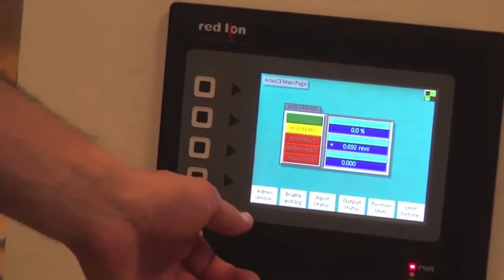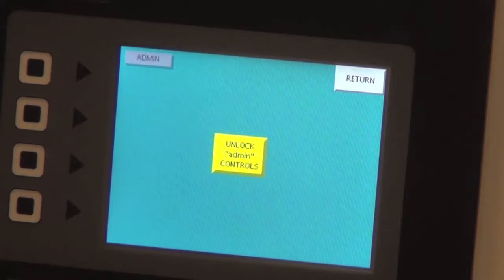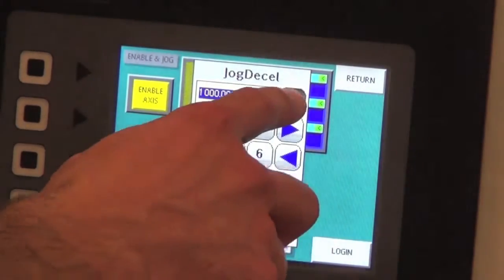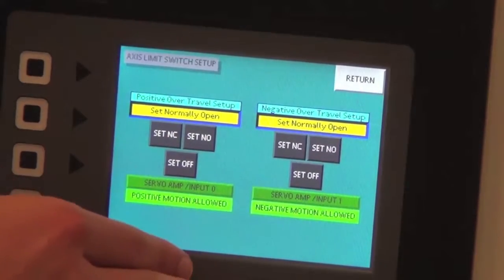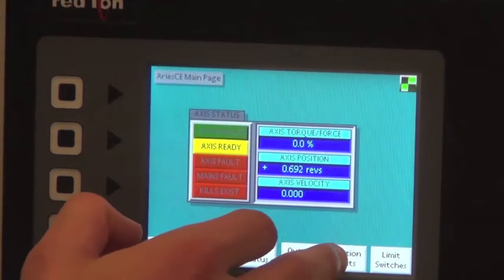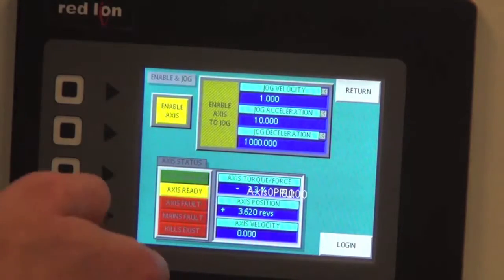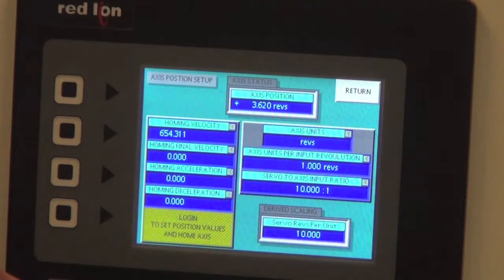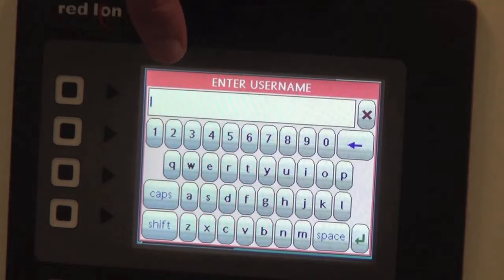Part 5: Parker "Application Ready" - Admin Unlock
Applications Engineer Brad Czecholinski reviews the Automation Group's Application Ready Series featuring Parker & Red Lion. This segment focuses on Admin Unlock.